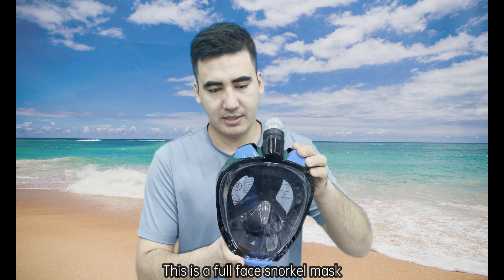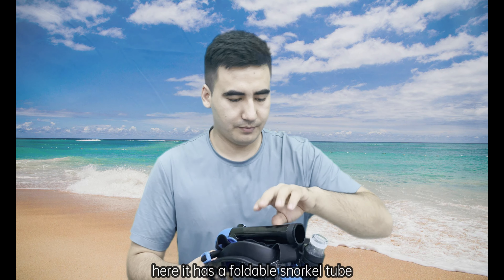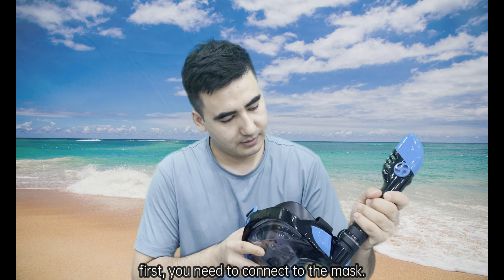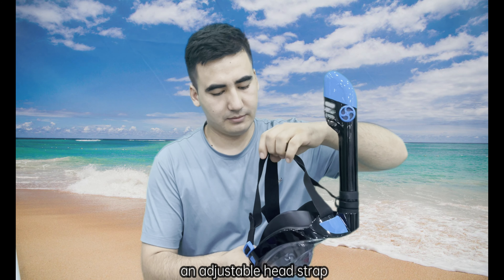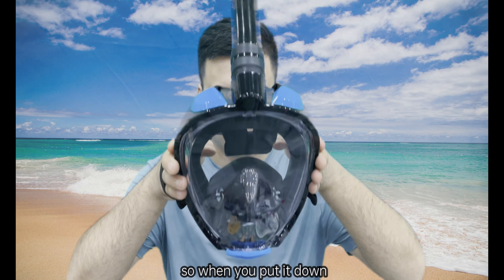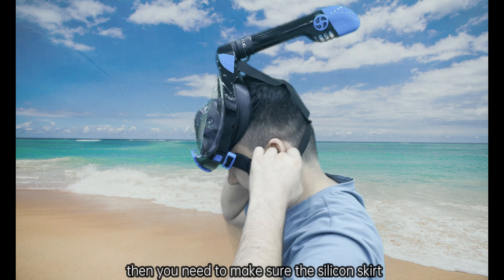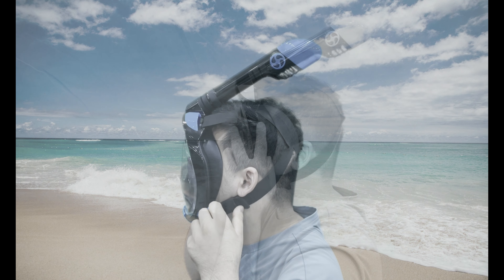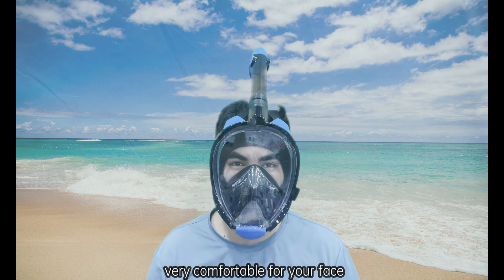how to wear full face snorkel mask